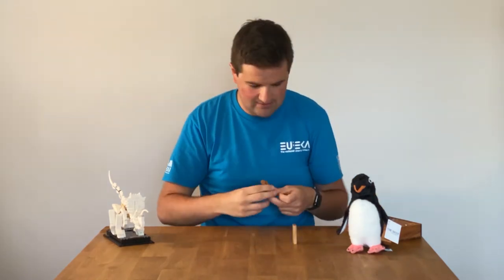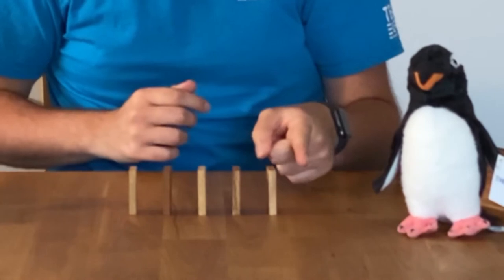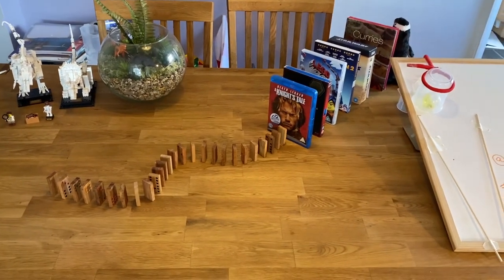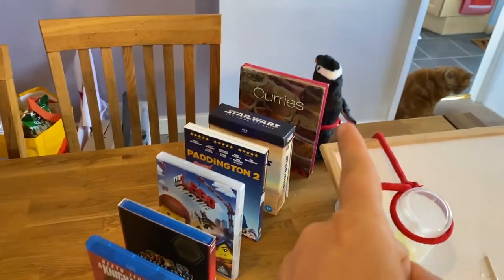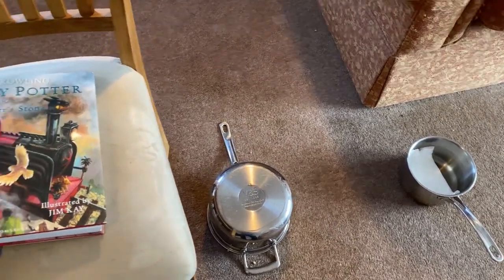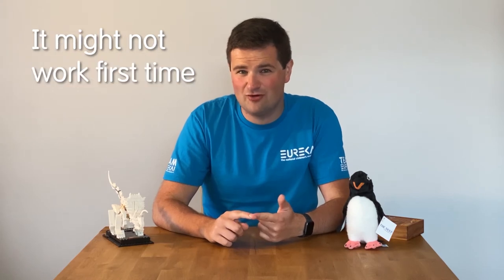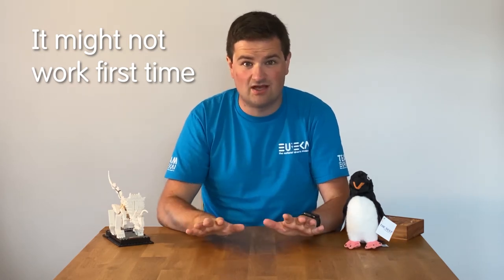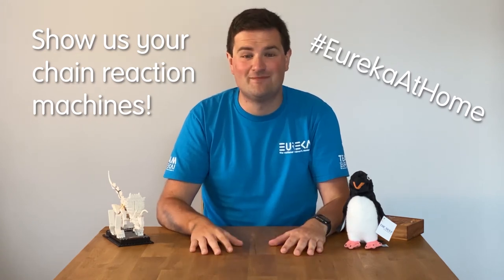Eureka! At Home: Make a Chain Reaction Machine with Chris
Ever seen those Chain reaction machine videos, somethings called Rube Goldberg machines? Here's Chris with some ideas to help you make your own at home. We'd LOVE to see yours :)